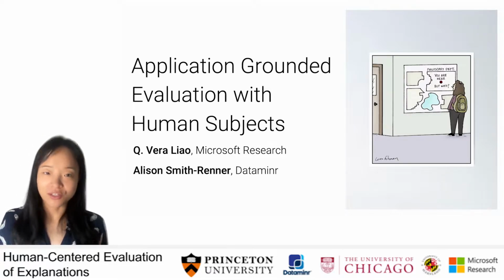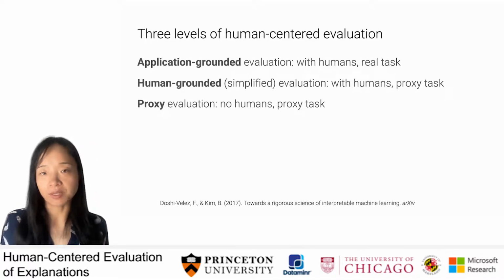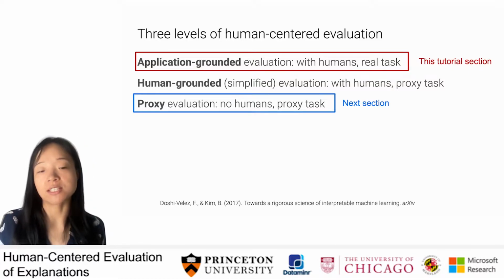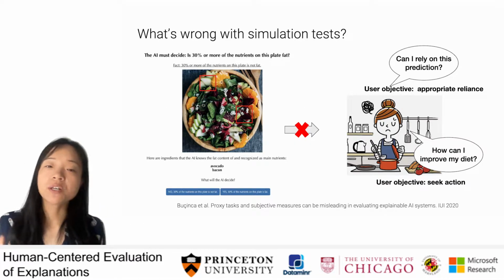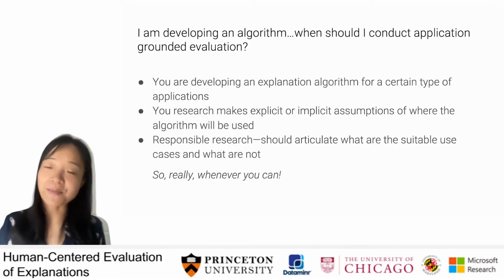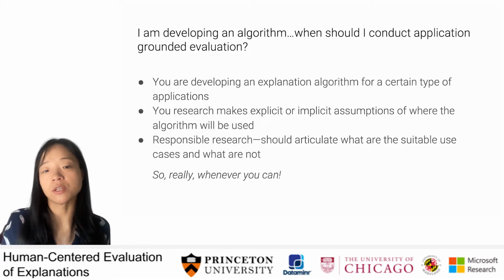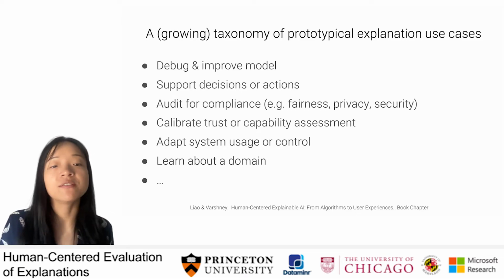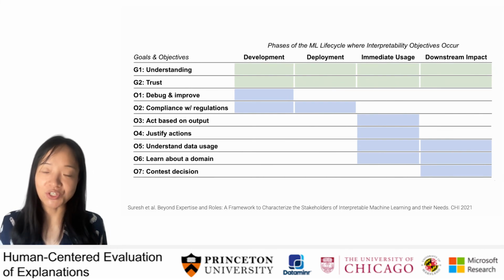Application-Grounded Evaluation of Explanations [Lecture]